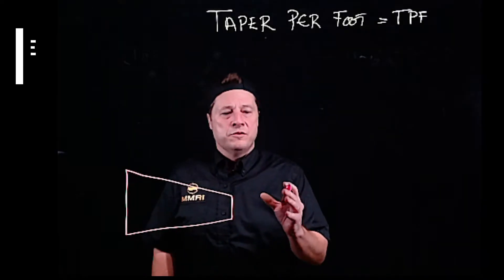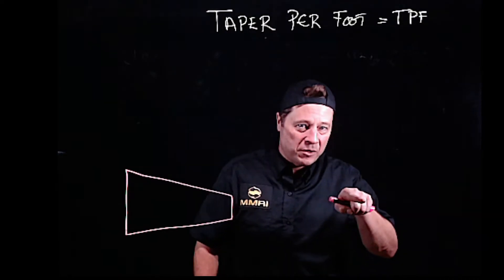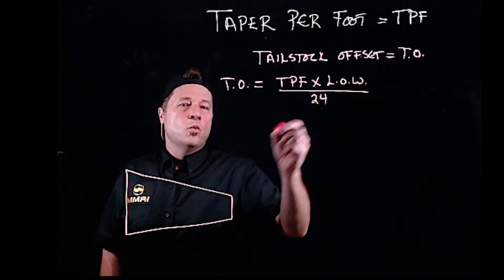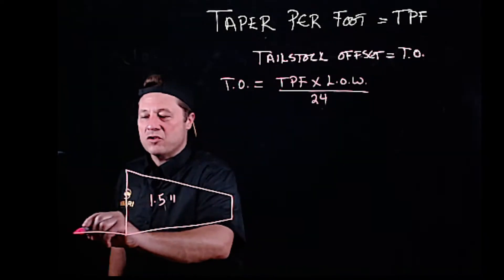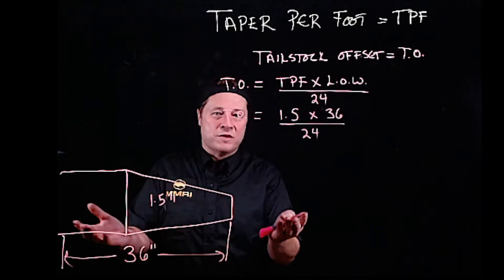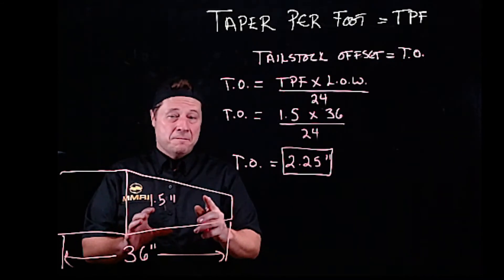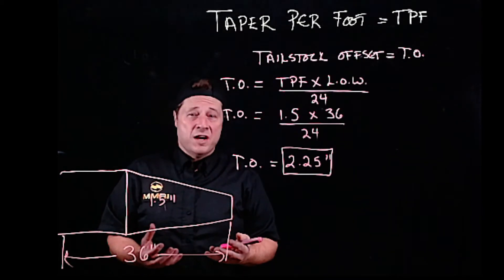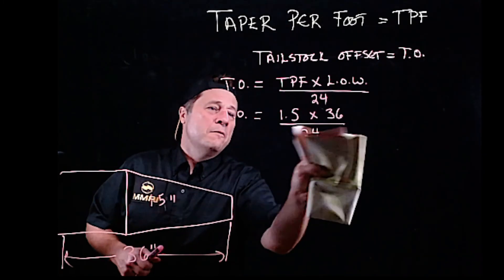Tailstock Offset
Learn the Theory behind Machining. What do you need to know to be a Machinist? Welcome to your free Machinist Apprenticeship Training. There is a dire need for Machinists and I want to help.